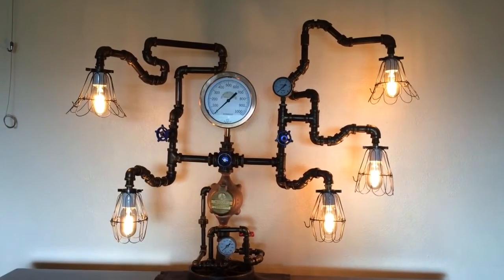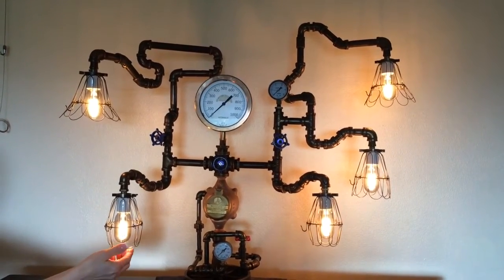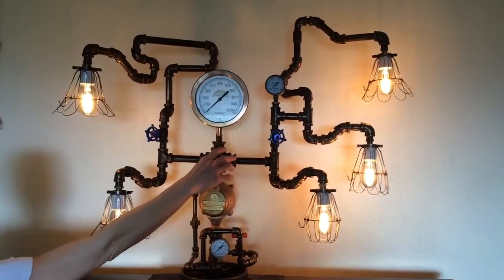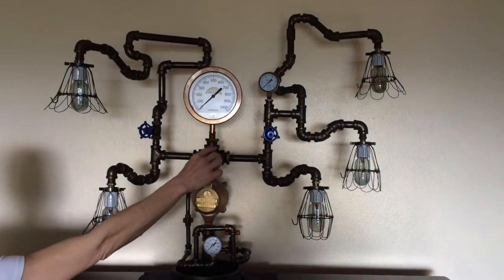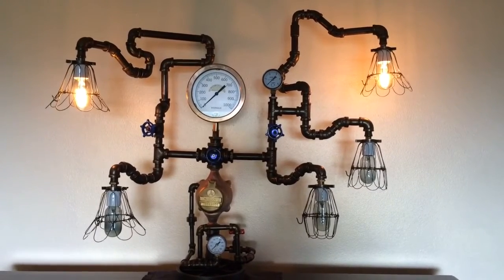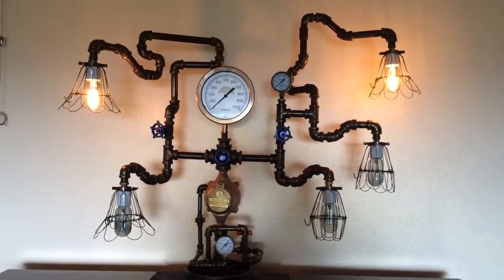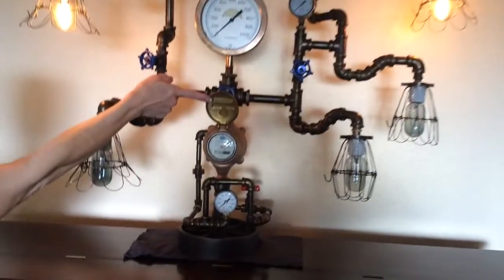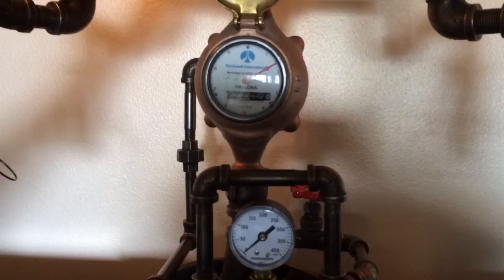Steampunk vintage retro brass lamp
This item is available on eBay